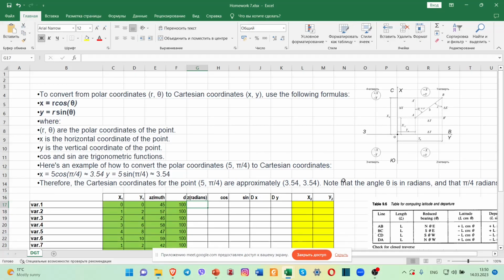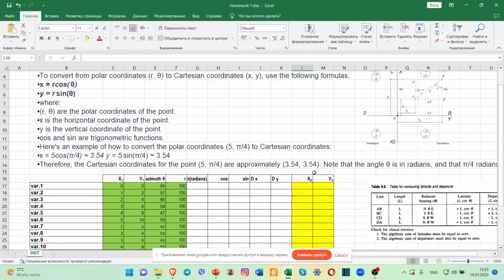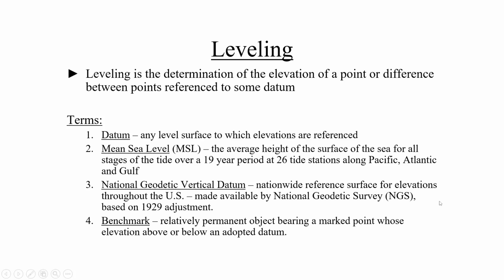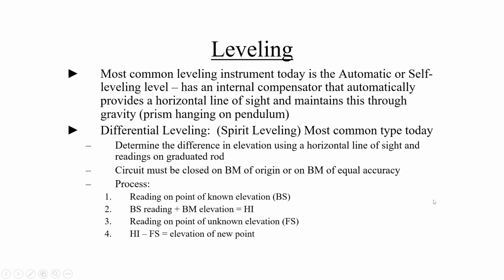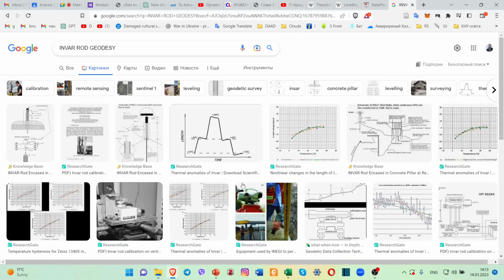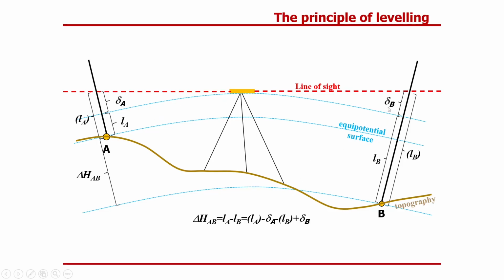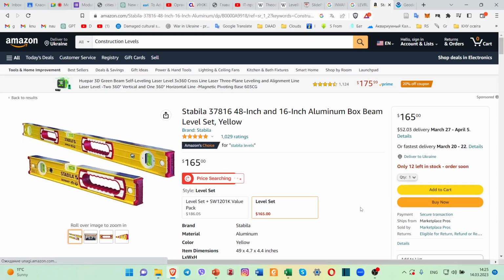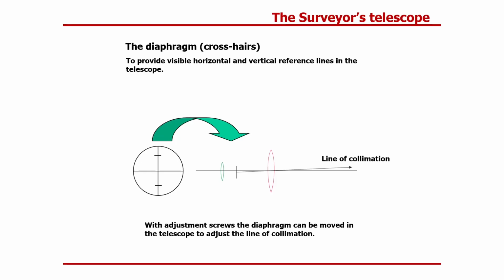Levelling. Part 1